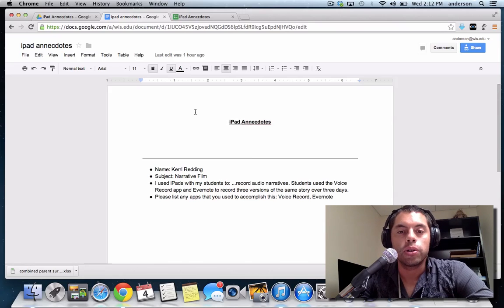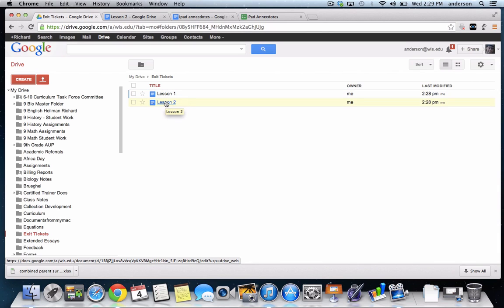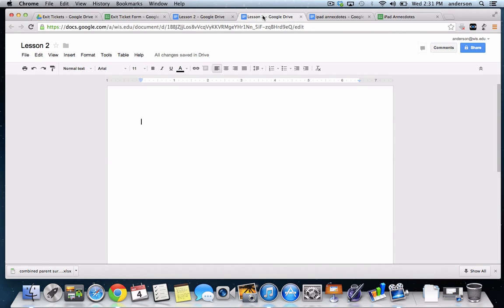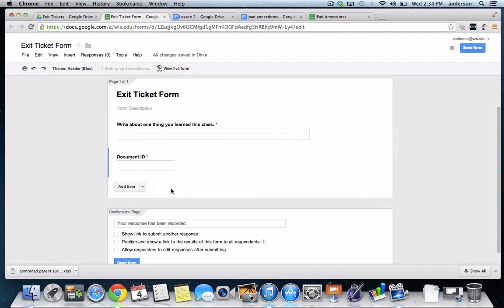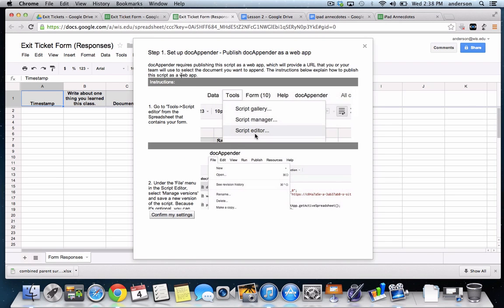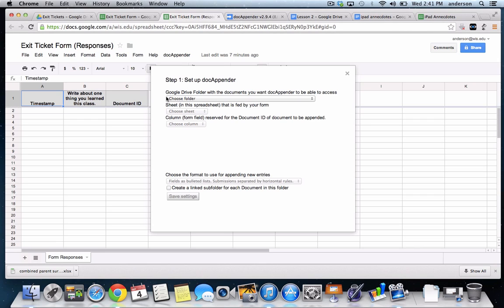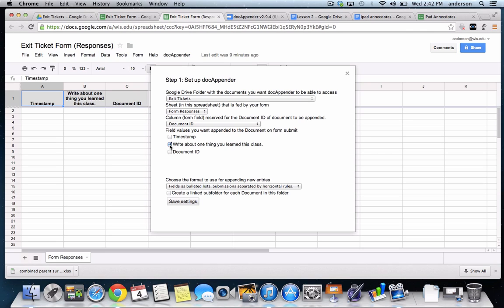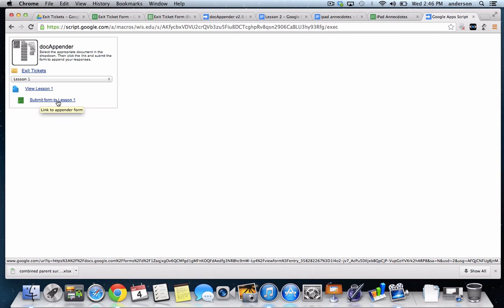Tutorial: Check for understanding using the DocAppender script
This tutorial shows you how to create simple, reusable exit tickets to check for understanding in your classroom.